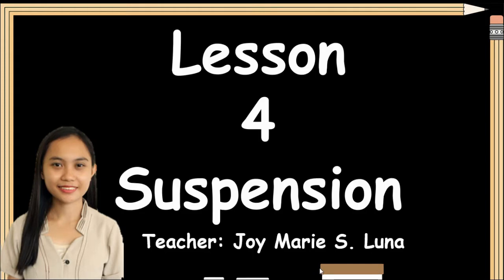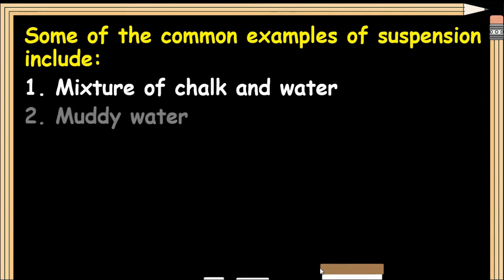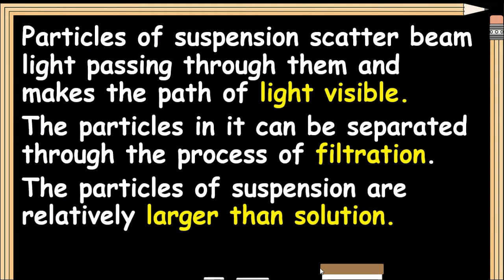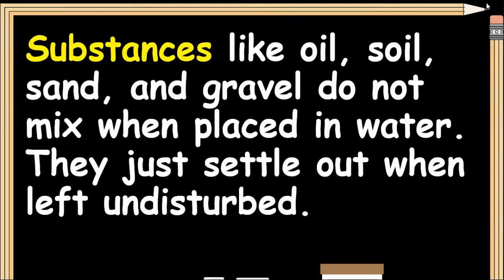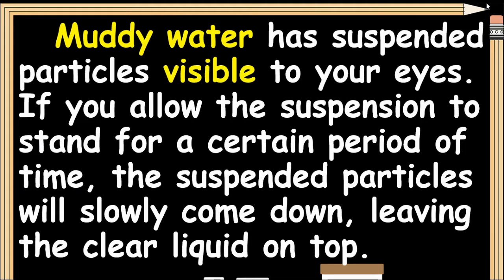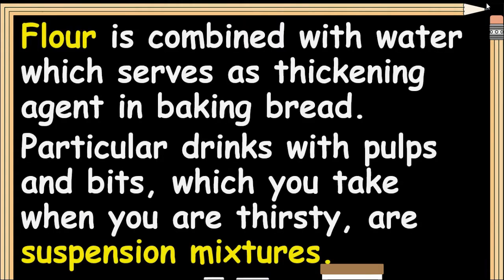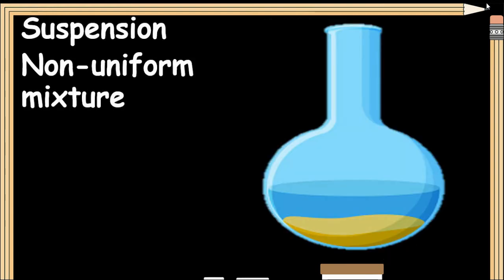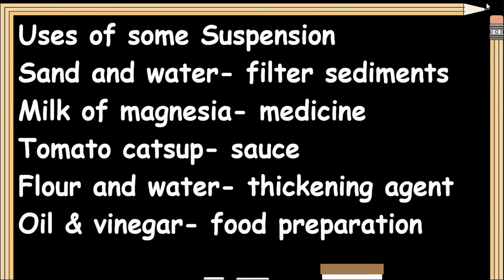Science 6 Quarter 1 Module 1 Lesson 4 Suspension